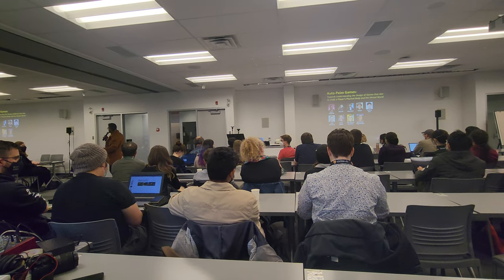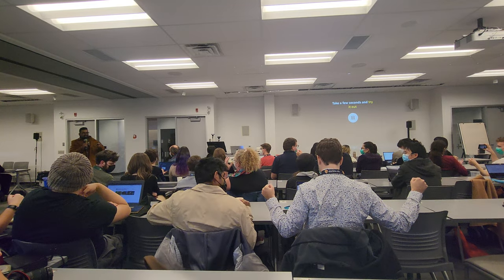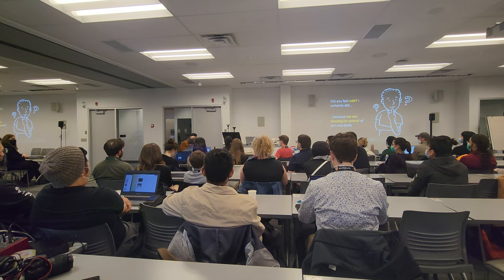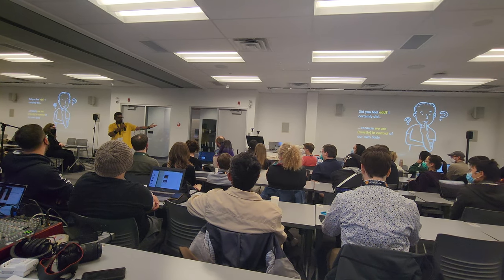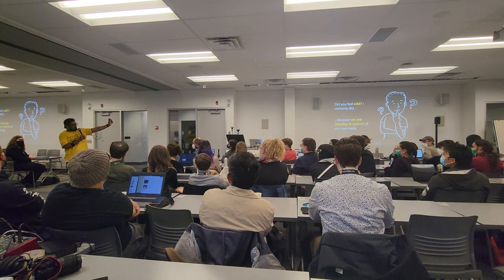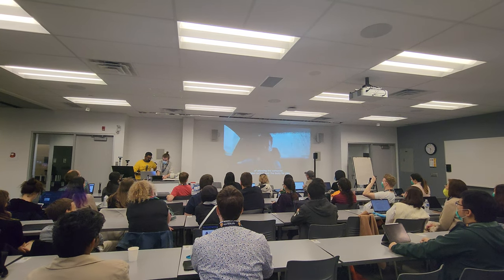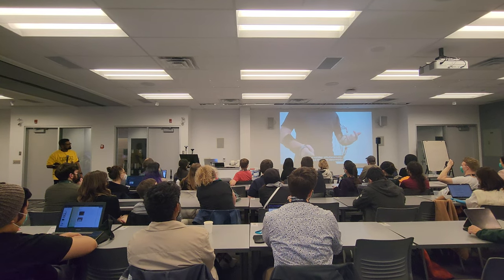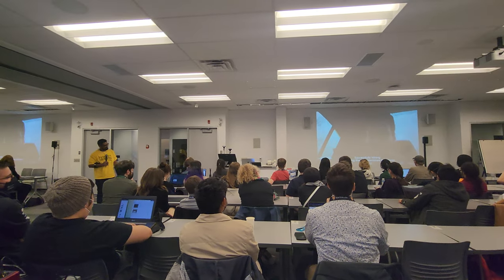Auto Paízo Games [LIVE PRESENTATION]